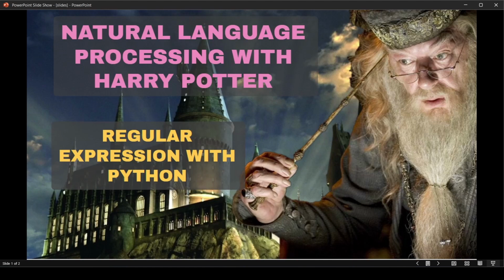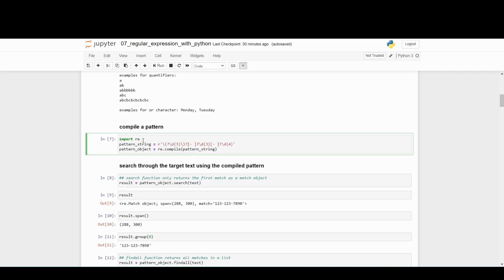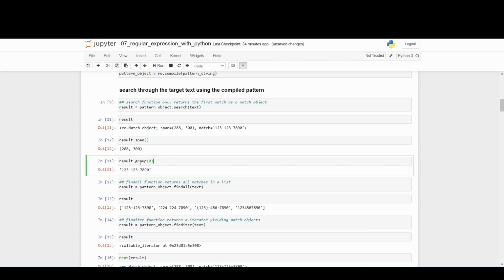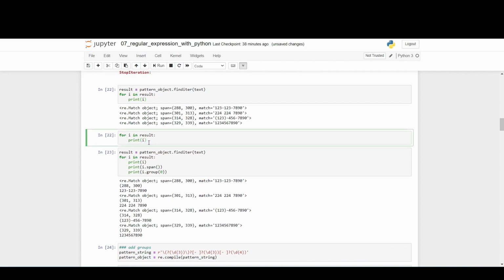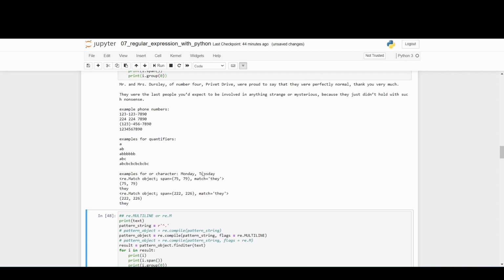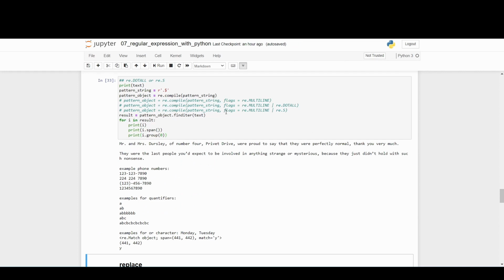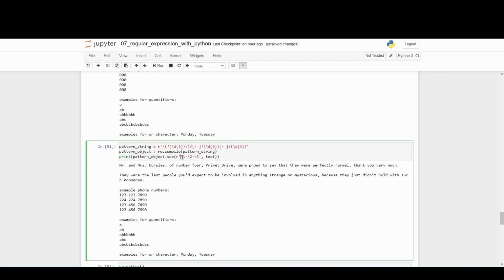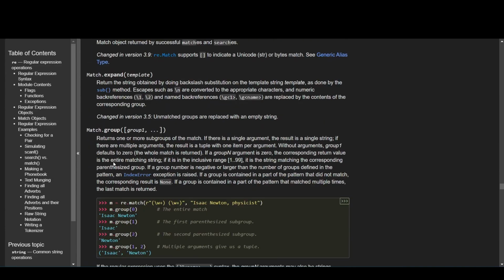nlp with harry potter 7 - regular expression with python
In this video, I will talk about how to implement regular expression with Python.